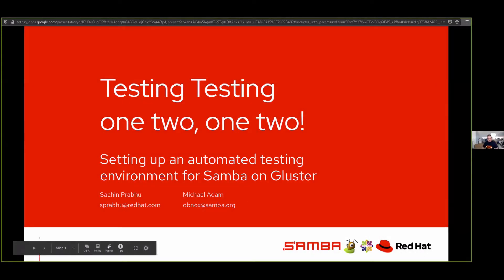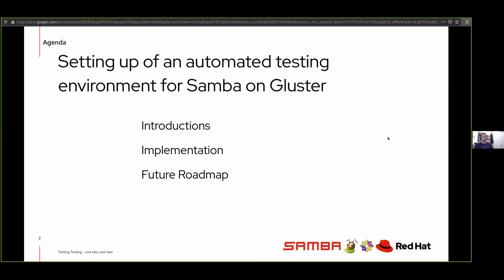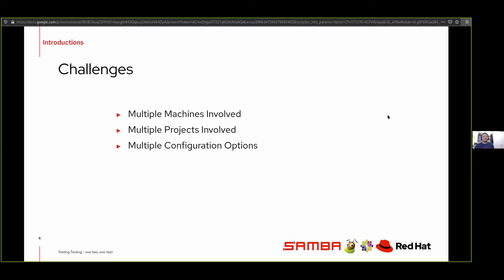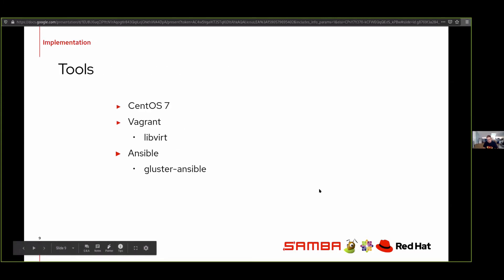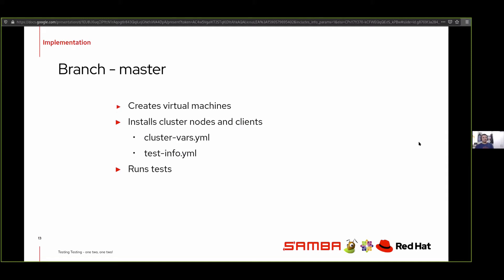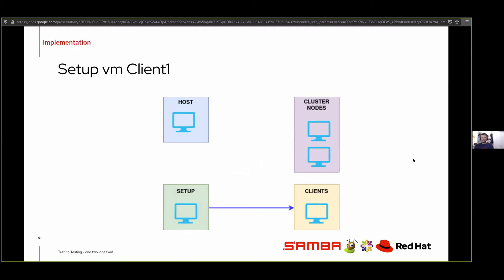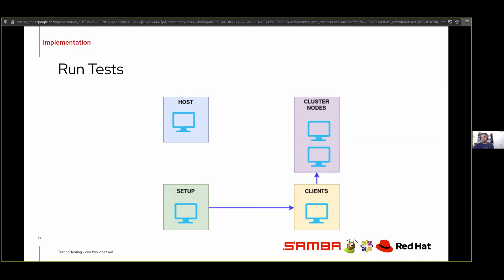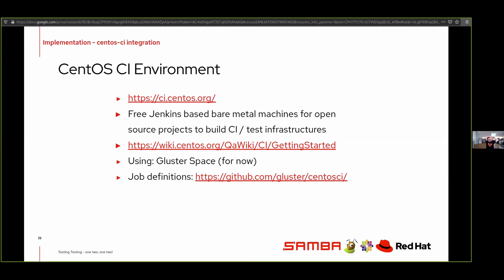sambaXP 2020: Testing, testing, one, two, one, two...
Sachin Prabhu and Michael Adam (both Red Hat) talk about the importance of testing and demonstrate setting up an automated testing environment for Samba on Gluster.

Testing is an extremely important part of the software development process. Luckily, a lot of the testing work is automated today. Continuous integration (CI) is a buzzword. In Samba, we have come a long way from manually running tests (sometimes) to our own autobuild system enforcing a full run of the test-suite as a push-gate to running various tests in parallel in the gitlab ci system for each merge request.

While testing server client systems like Samba in an automated way is demanding already, testing a cluster is even more complicated and resource hungry. CTDB itself has been tested in isolation with local processes since the beginning, and recently a test-environment has been added to Samba’s selftest that helps test the samba+ctdb stack entirely with local process and socket wrapper. But an automated, periodic test of a samba and ctdb setup on top of a real clustered file system is still missing. One aspect why this is not so easy to implement is the fact that it would usually require a couple of virtual machines to set up such a test cluster.

This presentation introduces a project that we recently started to investigate and work on. It aims to create a periodic test run pulling the latest bits of Samba and Gluster, setting up a cluster and running test suites against it. Errors would be reported to both projects. As compute resources for the test runs, the centos-ci is used. This project provides jenkins-managed bare metal server resources for open source projects to integrate into their CI systems. These servers are powerful enough to run realistic cluster setups in virtual machines. The presentation demonstrates how the centos-ci resources are integrated into this test system. Furthermore, possibilities are explored, how to integrate centos-ci resources as additional runners for Samba’s gitlab CI runners.